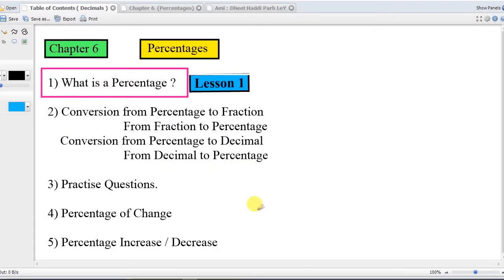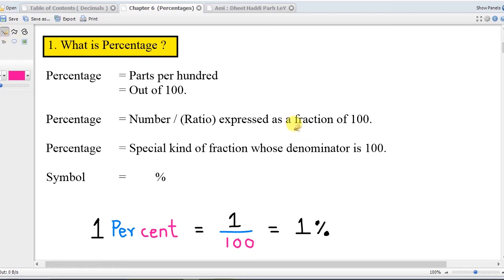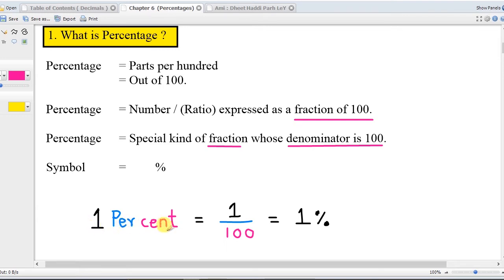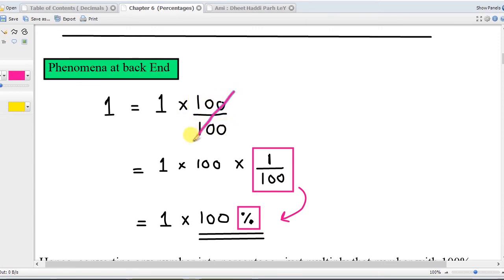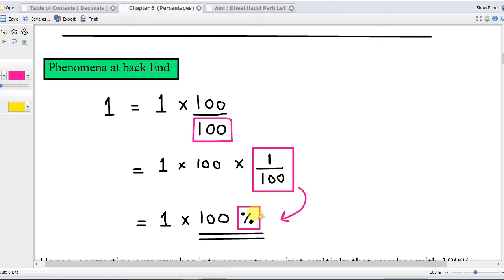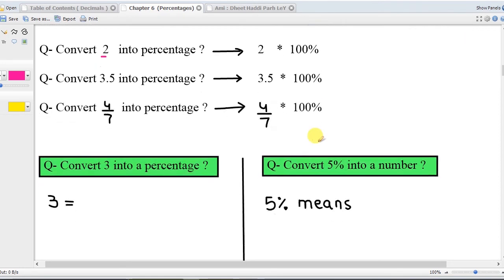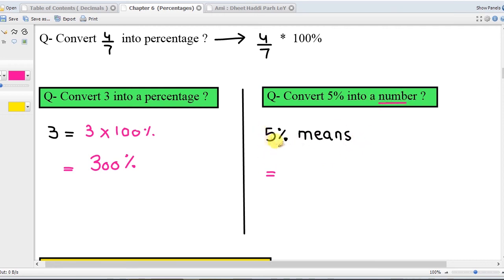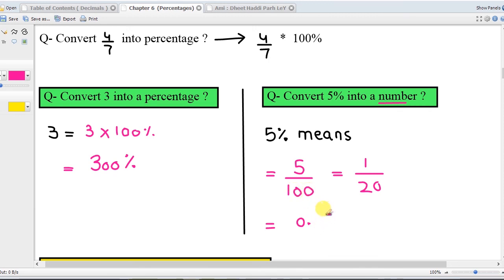Chapter 6 : Percentages ( Lesson 1 : What is Percentage ? )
Chapter 6 : Percentages
Lesson 1 : What is Percentage ?

Keep Learning
Peace

For Outro:
Coldplay - Hymn For The Weekend (Alan Walker Remix) [NCS Fanmade]

Song: Hymn for the Weekend
Artist: Coldplay
Album: Hymn for the Weekend
Licensed to YouTube by: